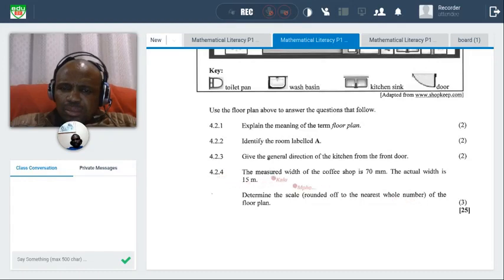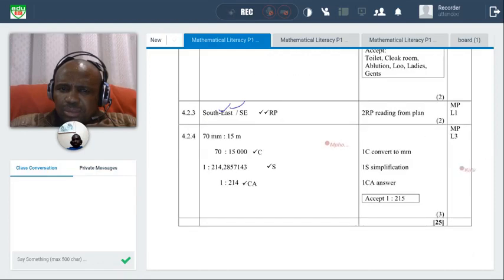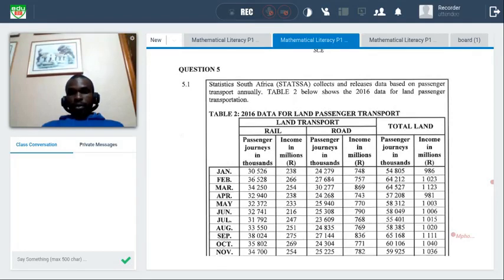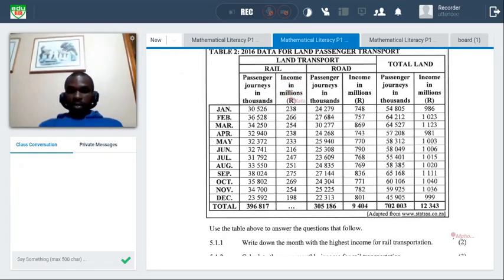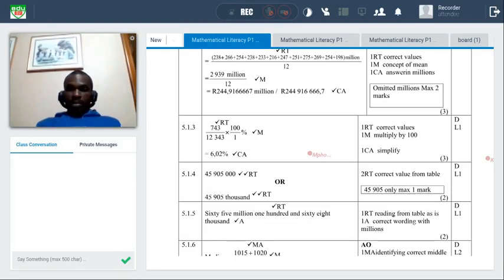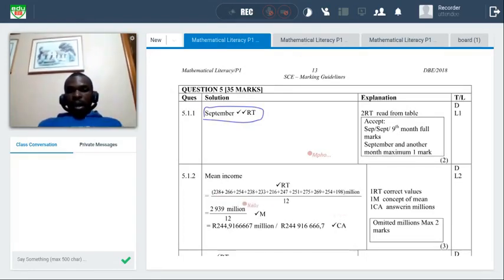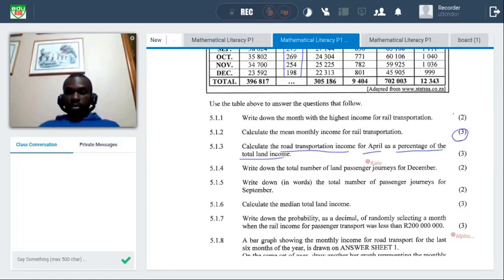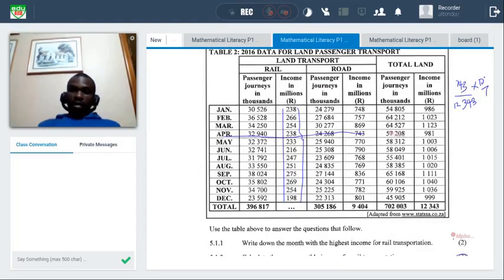Maths Lit P1Par2 GR12 2018 June